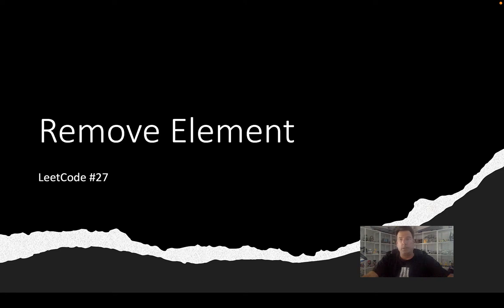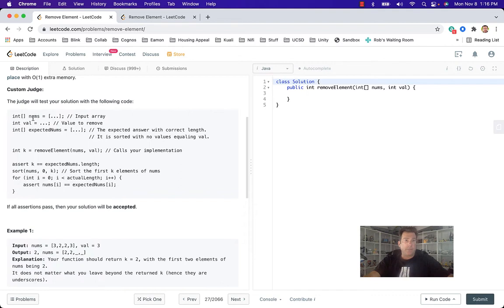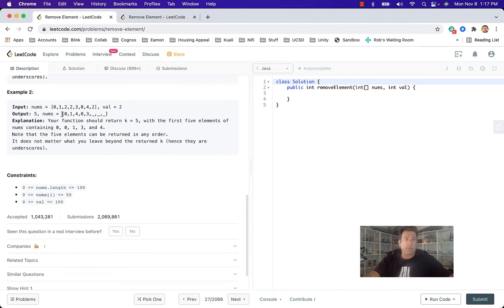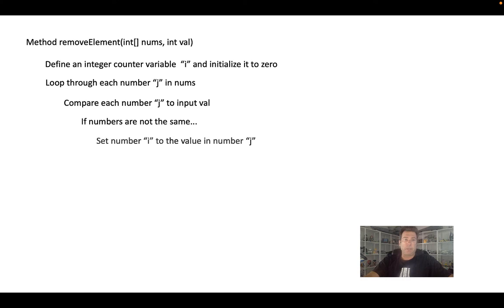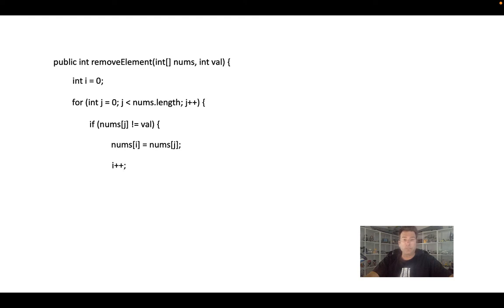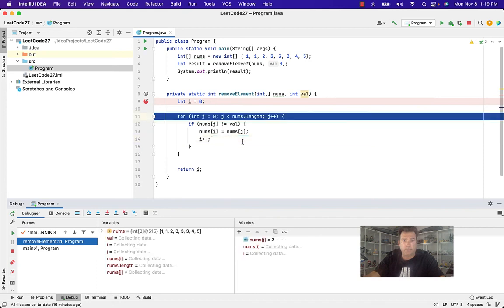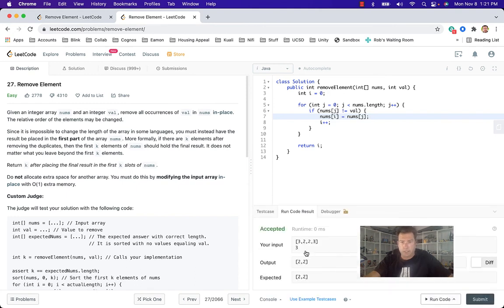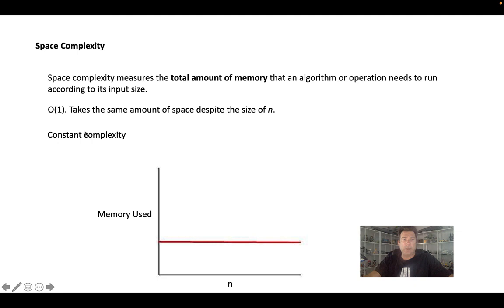[SOLVED!] Remove Element - LeetCode 27 - Java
Description: Given an integer array nums and an integer val, remove all occurrences of val in nums in-place. The relative order of the elements may be changed.

Since it is impossible to change the length of the array in some languages, you must instead have the result be placed in the first part of the array nums. More formally, if there are k elements after removing the duplicates, then the first k elements of nums should hold the final result. It does not matter what you leave beyond the first k elements.

Return k after placing the final result in the first k slots of nums.